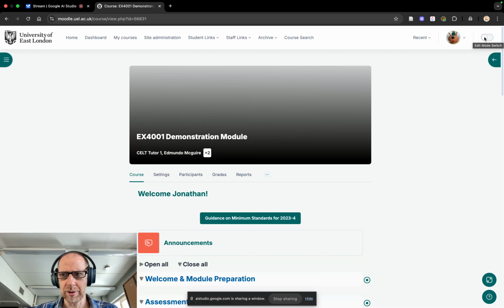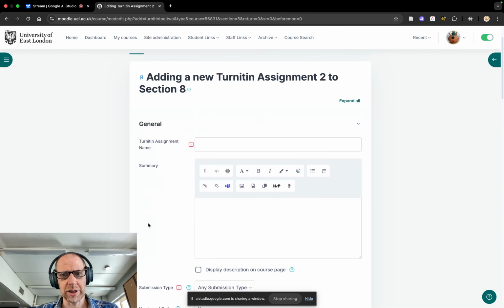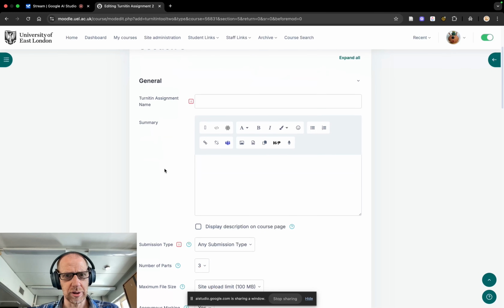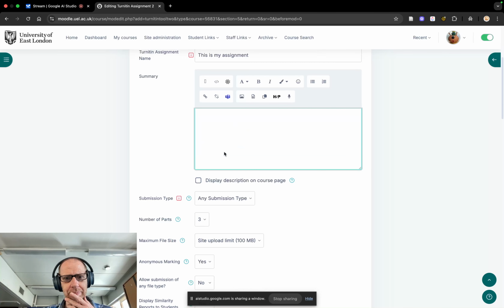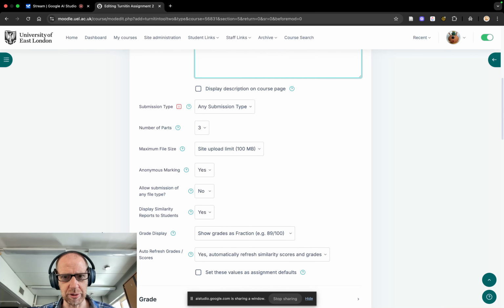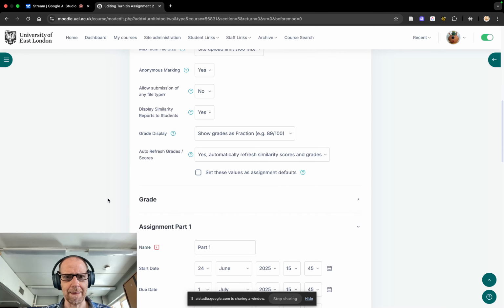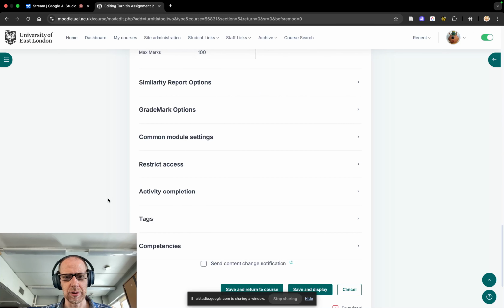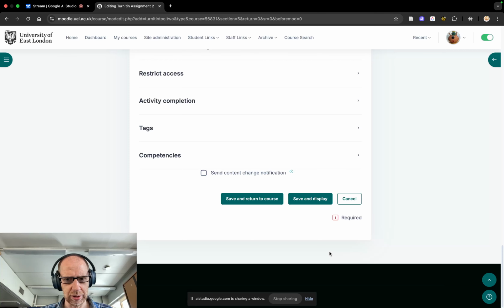AI can be your personal IT support!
A short demonstration of using the screen share option in Google's Gemini AI.  This allows the AI system to see my screen, and tell me what to do!  This is great for when I want to learn how to use applications, or am confused about how to use applications.

This is just a very quick demo - we'll be making a more polished video about this at a later point!

Gemini does not retain recordings from your screen - but please be careful not to display any sensitive information if you want to give this a try!